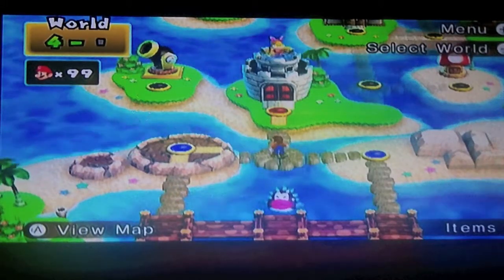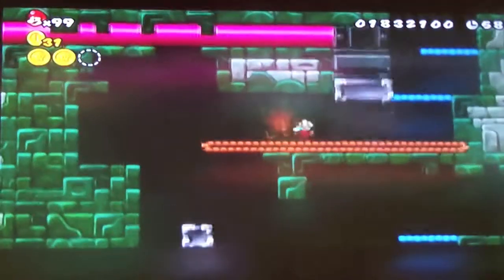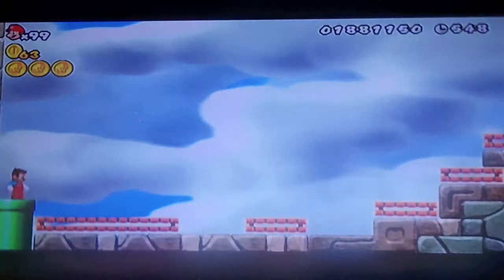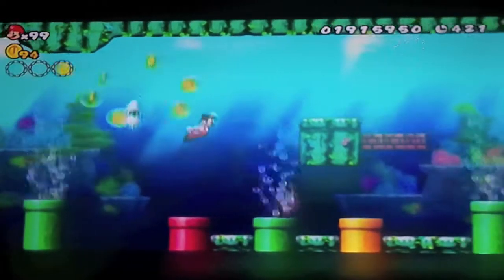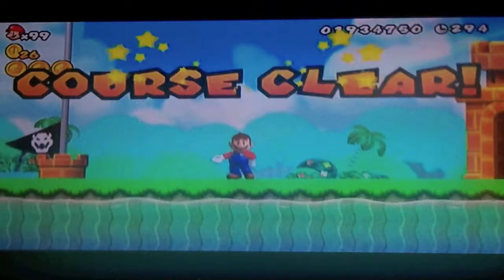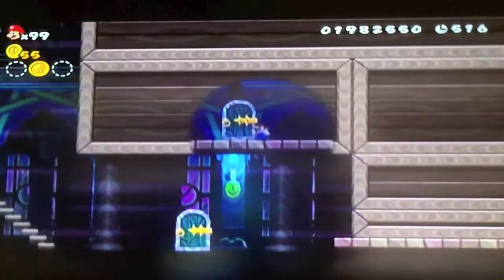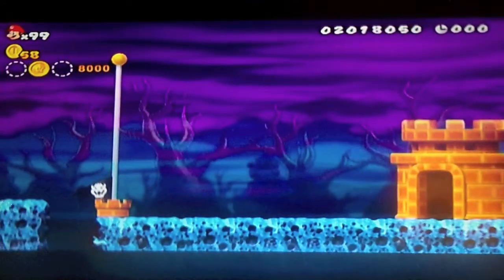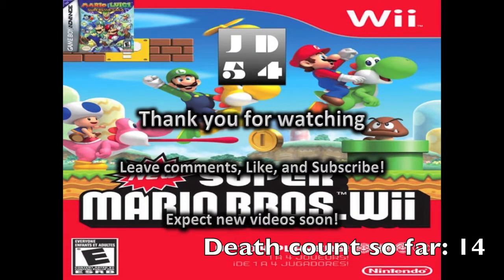New Super Mario Bros. Wii Walkthrough Part 4-2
Wow, iMovie is really tanking lately...

In this episode:
4-Mini-Fortress normal and secret exit
4-4
4-Ghost House normal and secret exit